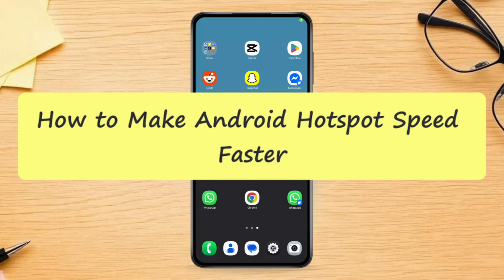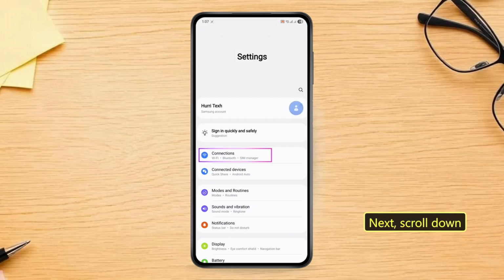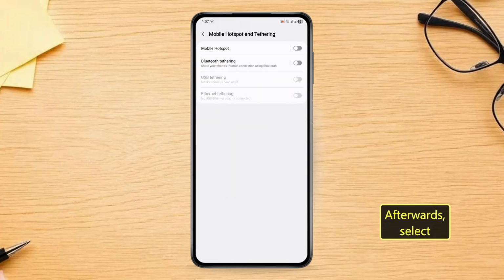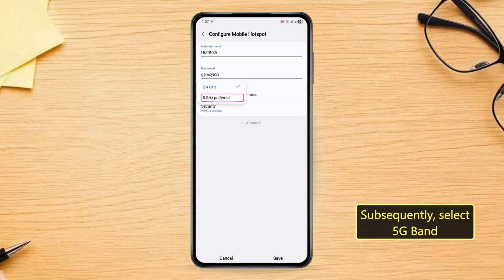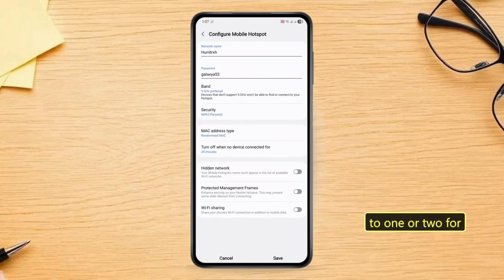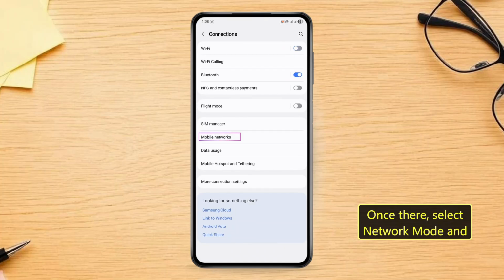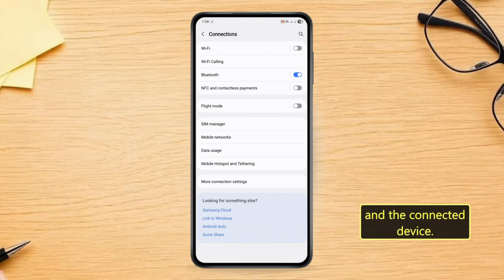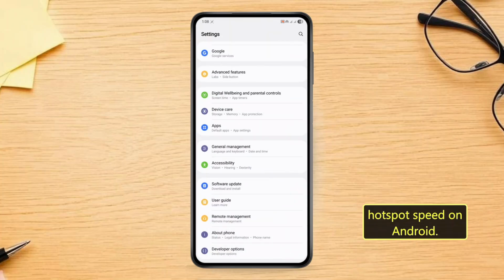How to Make Android Hotspot Speed Faster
Learn how to boost your Android hotspot speed and enjoy faster internet on all your devices. In this step-by-step tutorial, we’ll show you practical tips and tricks to improve mobile data speed, optimize your network, and get the most out of your Android hotspot.

In this video, you’ll discover how to increase Android hotspot speed, optimize network settings for faster internet, and use mobile data tips to enhance connection performance. These smartphone tips and tech hacks will help you get a smoother online experience on your Android device.

Timestamps:
0:00 Introduction
0:50 Optimizing Network Settings